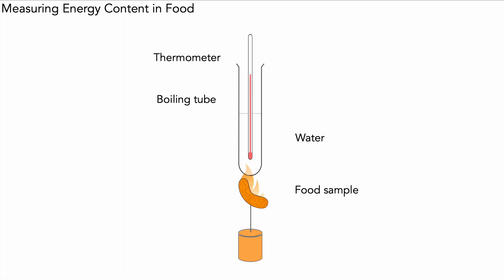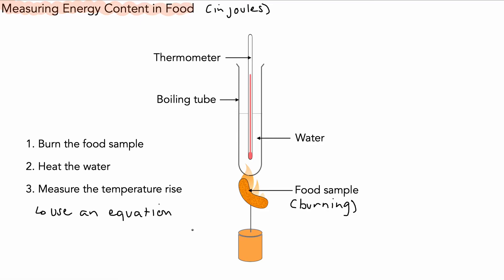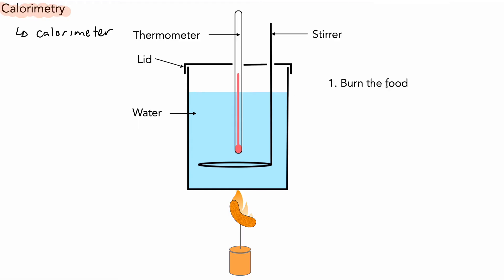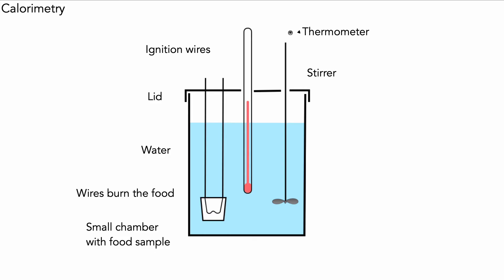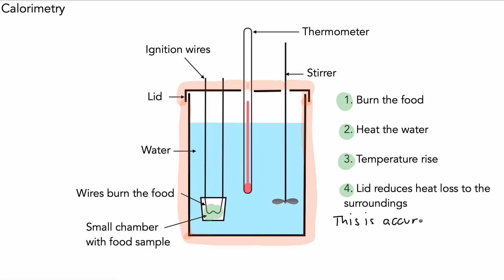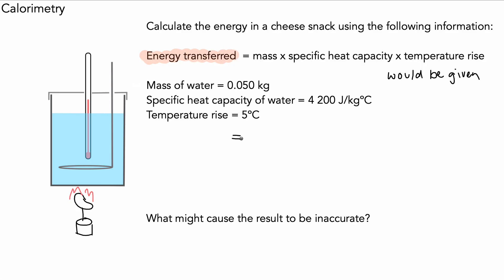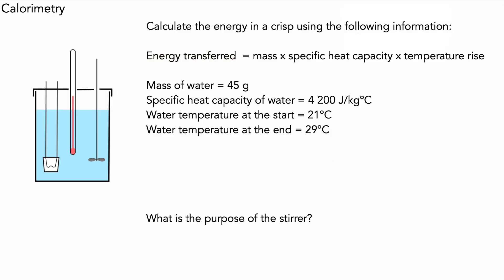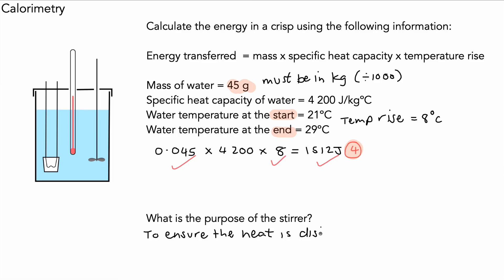7. Edexcel GCSE Biology - Calorimetry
This video explains how to use a calorimeter to measure the amount of energy in food, and the possible sources of error in this experiment.